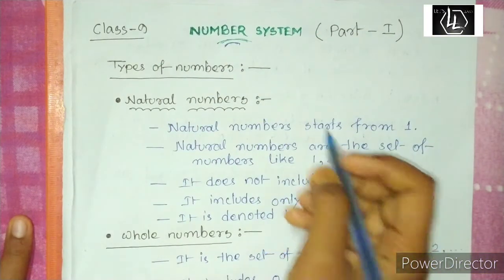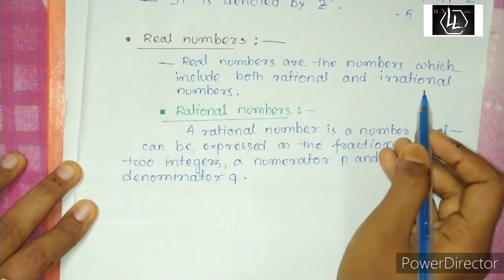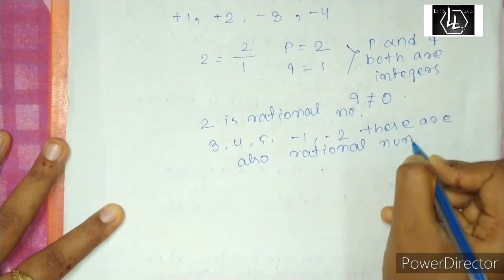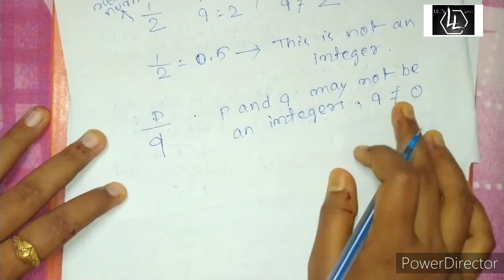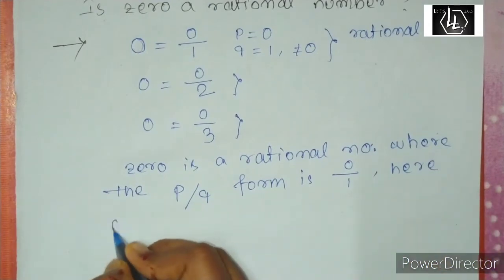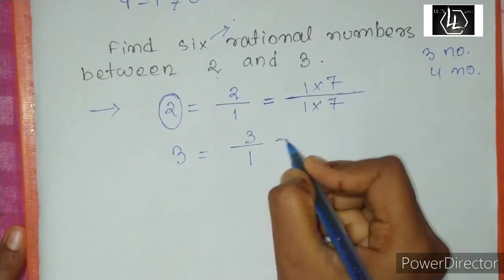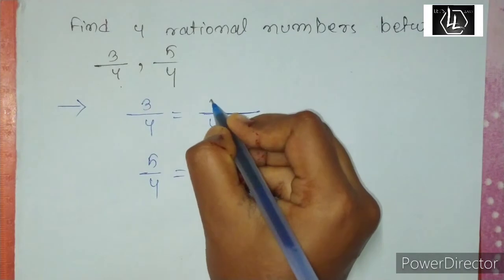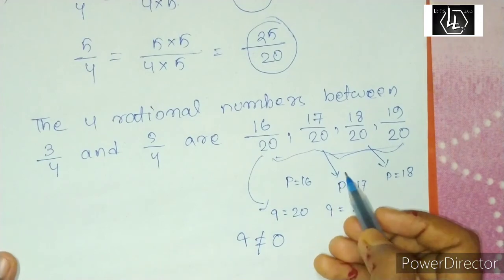Class 9 Mathematics || Number System Part-1 || English Medium || Educator:- Lima Das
Sorry for the silly mistakes.

This is for class 9 students.

We will improve our teaching style.

If you have any queries then ask on the comment section.
Sorry I have done one mistake that I have write q is  not equel to 0 it will be q not equel to 0